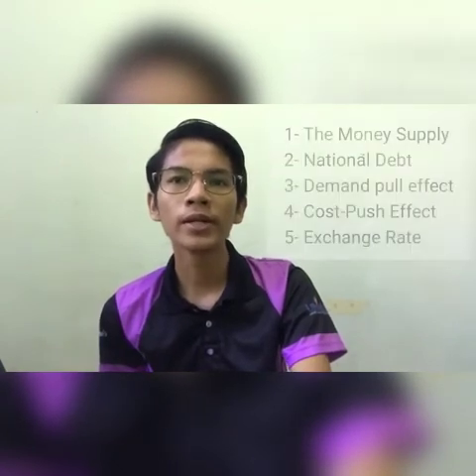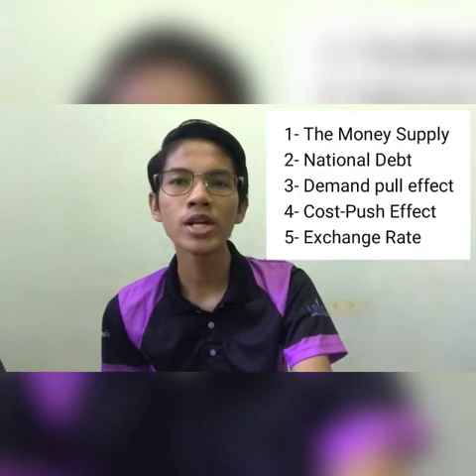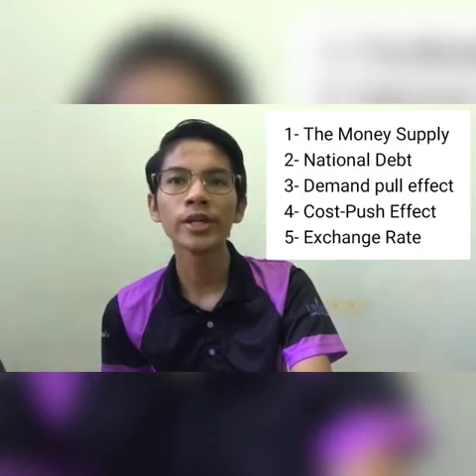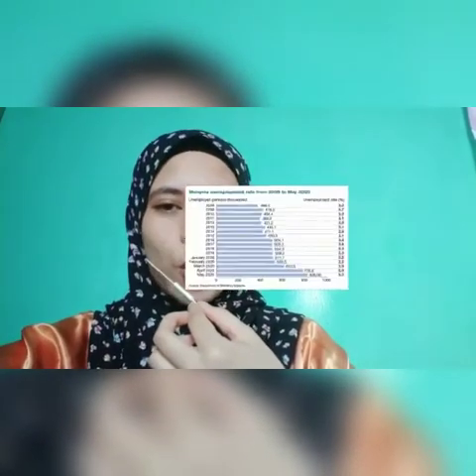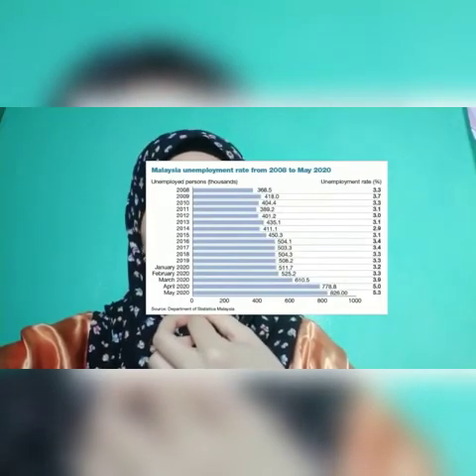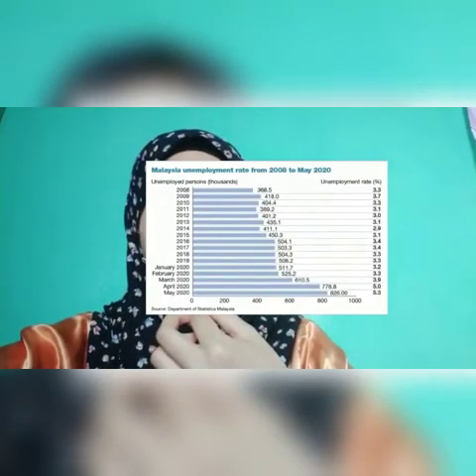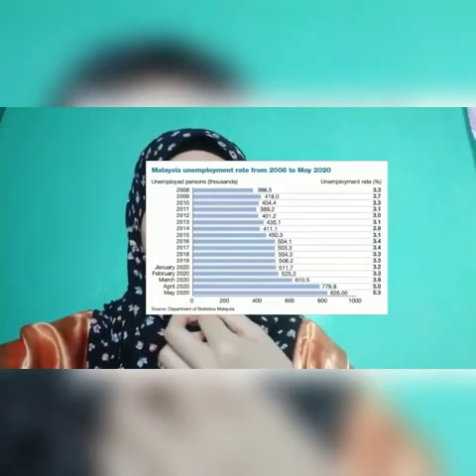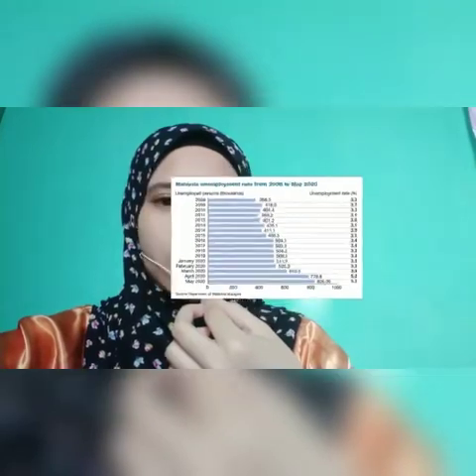Economic depression causes by COVID-19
This video content is only for final assignment.